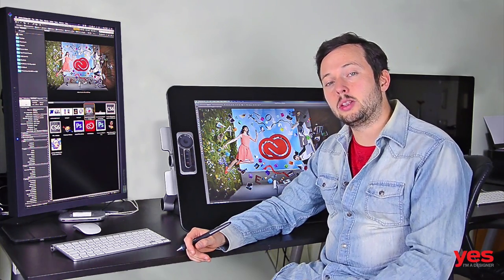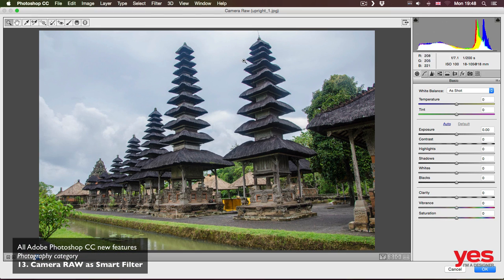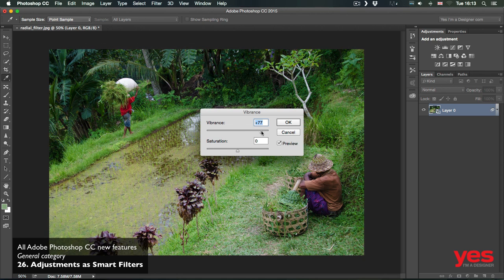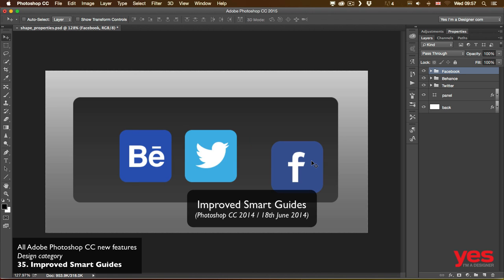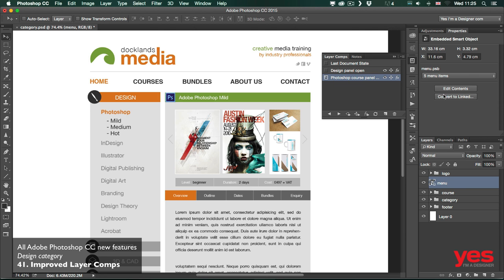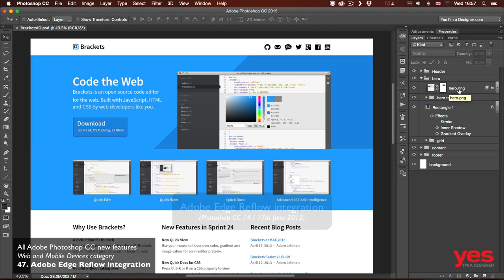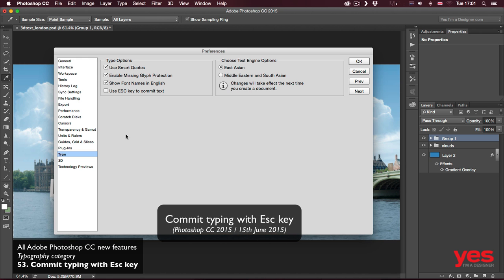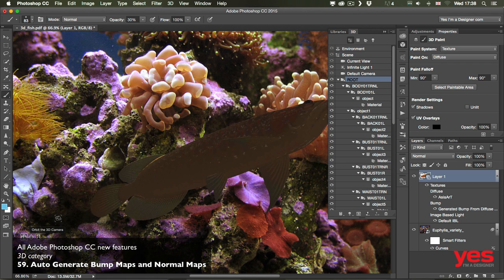Photoshop CC 2015 vs CS6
I recommend this tutorial for those who are still using Photoshop CS6 or older versions and wondering whether it is time to upgrade and also for those who are already using Photoshop CC 2015 but never had time to go through the new features released since CS6.

If you are ready to level up your game in Photoshop in record time, my brand new Photoshop Fast Track teaches the most effective workflows through fun step by step projects. Check it out

If you are not yet ready to commit, choose our Graphic Design Survival Kit instead. It is a FREE mini-course with 8 in-depth topics and 8 video courses.

Both of these courses will give you access to our YES Community too!

MY WORKSTATION

5. Wacom Intuos Pro pen tablet
6. The new iPad Pro
9. Wacom Cintiq pen display

DETAILS OF THIS TUTORIAL

In this video I show all the differences between Photoshop CS6 and Photoshop CC 2015.
Instead of a detailed feature tour, I decided to go through everything quickly covering each new feature in less than 15 seconds. Although this list is very detailed it is still not extensive as there are many minor changes to preferences and the user interface that I won’t be covering in this video.

Click on the features below to jump directly to features you are interested in!

Photography and Retouching category:
Perspective Warp 0:30
Healing Brush real-time feedback 0:40
Focus Area selection 0:52
Color blending for Content-Aware features 1:07
Camera Shake Reduction 1:37
All-new Smart Sharpen 1:50
Auto-fill edges in Photomerge 2:10
Content-Aware Move improvements 2:30
Image resizing with Preserve Details 2:47
Path Blur and Spin Blur 3:01
Blur Gallery, Liquify as Smart filters 3:15
Restore noise in blurred areas for Blur Gallery 3:29
Camera Raw as Smart filter 3:47
Camera RAW Dehaze 4:02
Camera Raw Spot Removal improvement 4:13
Camera Raw Radial filter 4:31
Camera Raw Upright 4:44
Camera Raw Auto-straightening 4:55
Camera RAW Panorama Merge 5:05
Camera RAW HDR Merge 5:27

General category:
Faster Performance 5:41
Behance integration and ProSite 6:07
Sync Settings 6:42
Save Recovery preference under File Handling 7:00
Layer Group update 7:16
Adjustments can be used as Smart Filters 7:33
Save in Background 7:58
Single click unlocks Background layer 8:19
Conditional Actions 8:28

Design category:
Improved Layer Styles 8:50
Adobe Stock 9:19
Adobe Color Themes panel 10:26
Creative Cloud Libraries 10:43
Live Shape Properties 11:10
Improved Smart Guides 11:39
Guide Layout and Guides From Shape 11:54
Filtering options for Layers 12:29
Linked Smart Objects and Linked Assets 13:03
Package 14:11
Design Space (Technology Preview) 14:42
Layer Comp improvements 15:08

Web and Mobile Devices category:
Generator 15:52
Multiple files saved from same Layer or Layer Group 16:25
Subfolders created by Generator 17:25
New Export option 18:13
Generate CSS from layers 18:46
Adobe Edge Reflow integration 19:06
Artboards 19:48
Device Preview panel and Adobe Preview CC companion app 20:38

Typography category:
Typekit integration 21:46
Smarter font search 22:20
Character and Paragraph styles 22:42
Commit typing with Esc key 23:00
Glyph panel 23:26

3D category:
Photoshop CS6 Extended features included 23:47
Improved 3D Scene panel 24:21
3D printing 24:41
Export 3D layers as Interactive PDFs 25:14
Automatically generated Bump Maps and Normal Maps 26:11